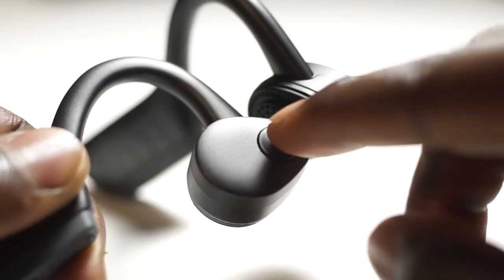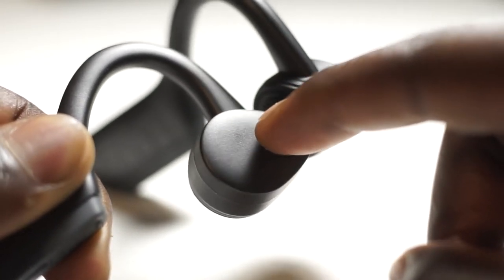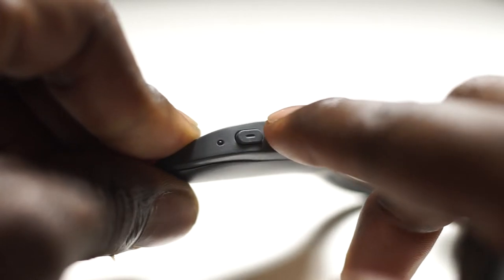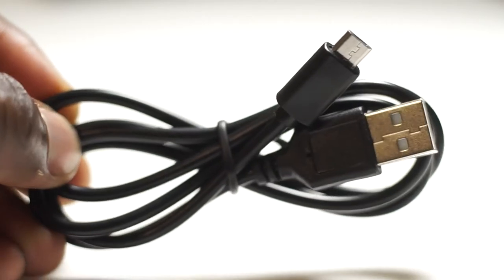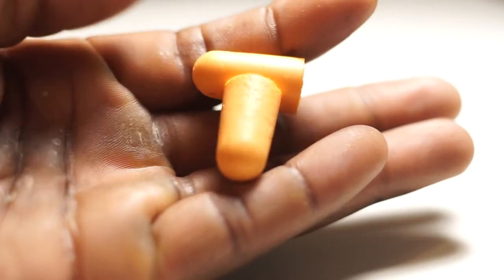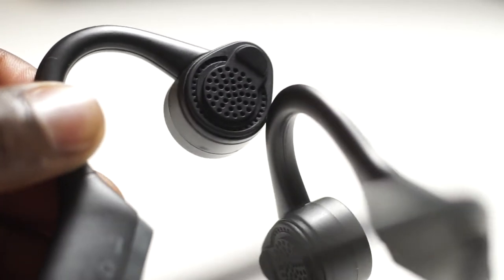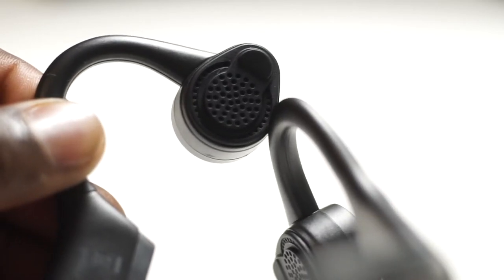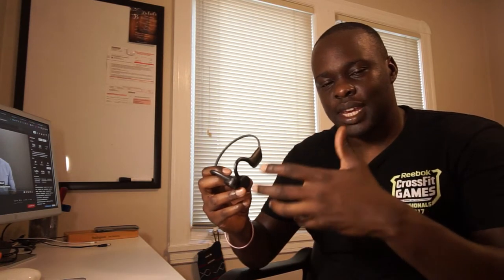Headphones From The Future - Wireless Bone Conduction Headphone Review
Shoutout to the folks from Alova Music for connecting and sending these wireless bone conduction headphones for me to review.